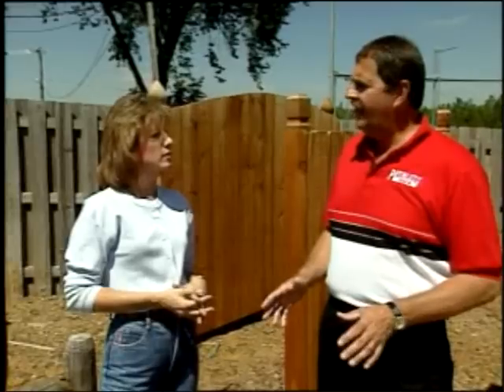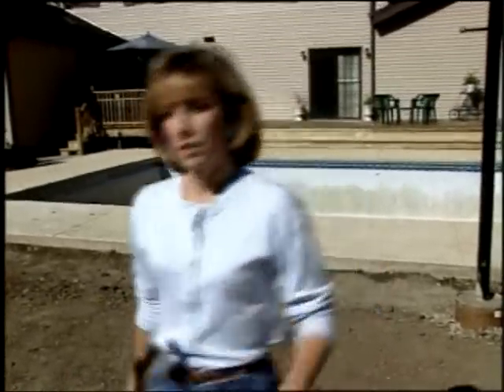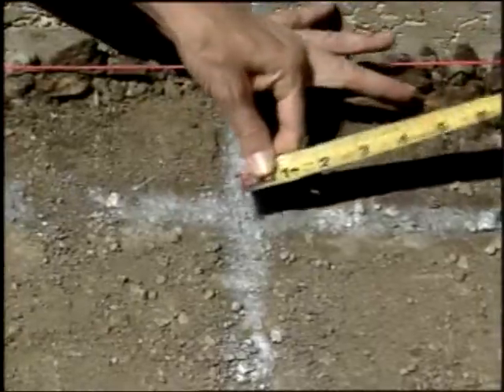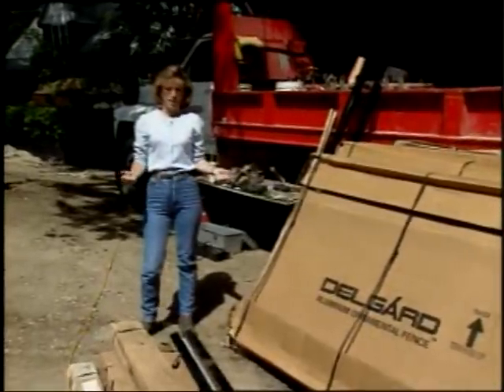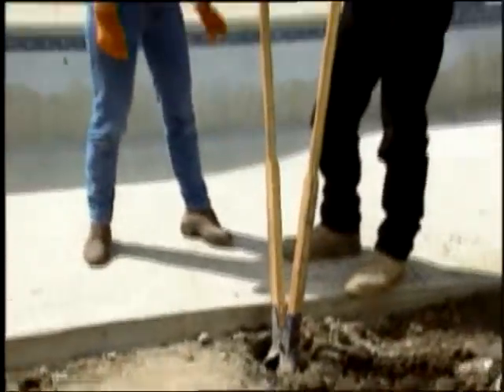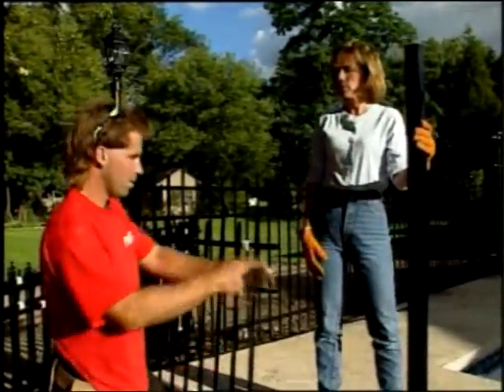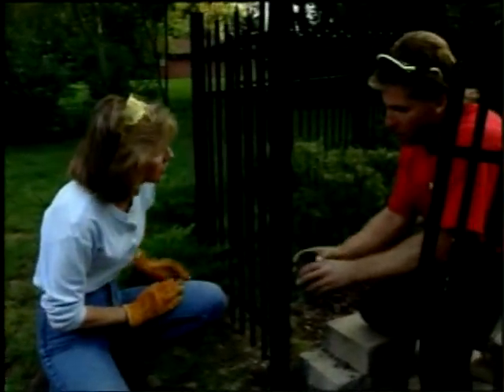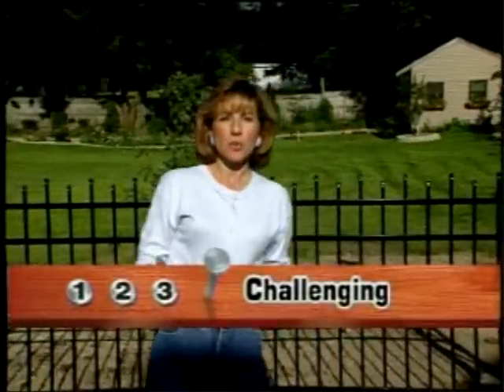Delgard Aluminum Fence Information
Jerith, Delgard, Ultra Aluminum, Gemstone, OnGuard & iDeal Aluminum Fence at Wholesale
For the Do-It-Yourself home owner or contractor.